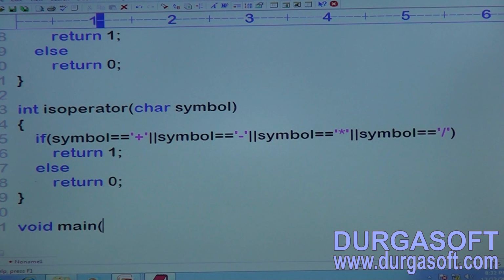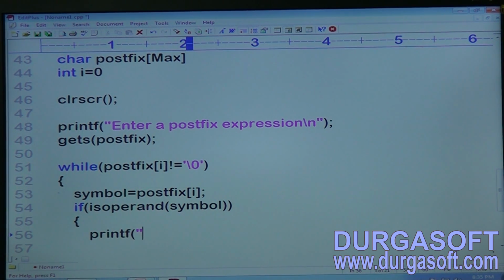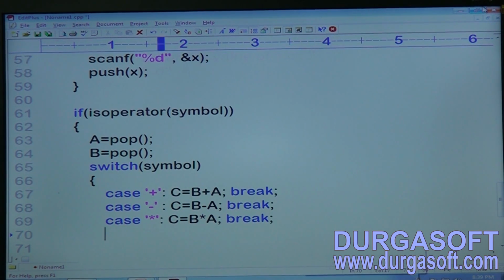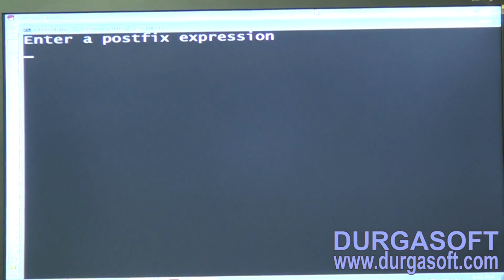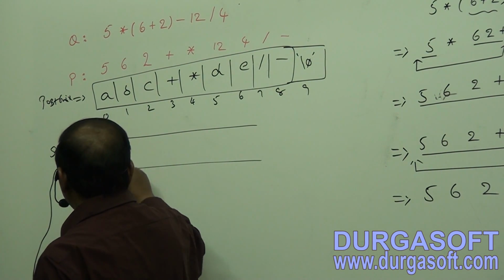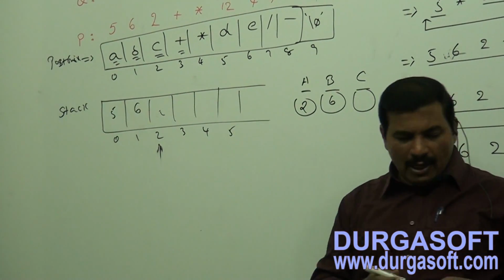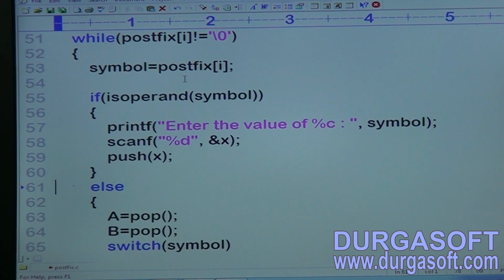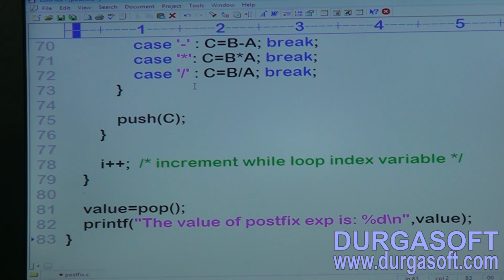data structures Evaluation of Postfix Expression Stack Part 3 By Ramana Sir